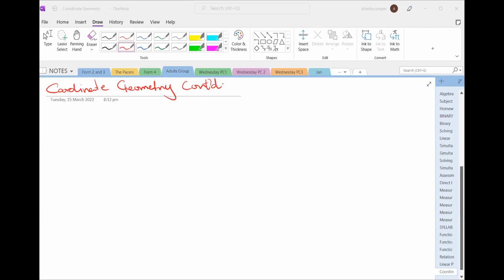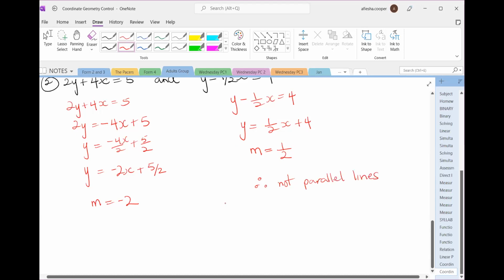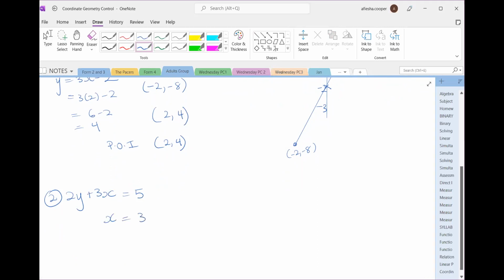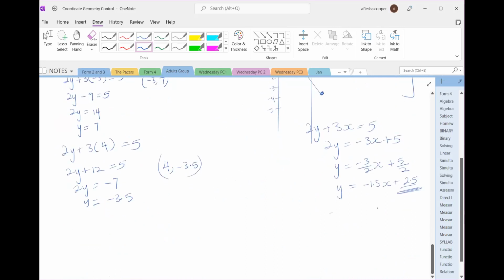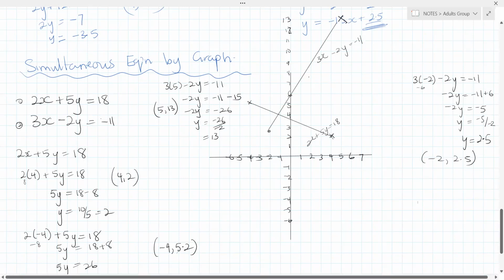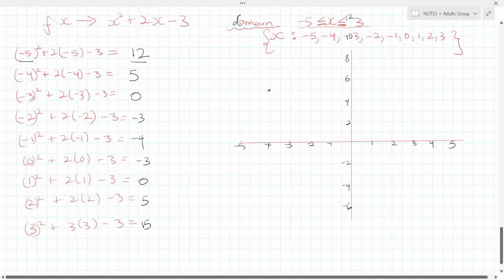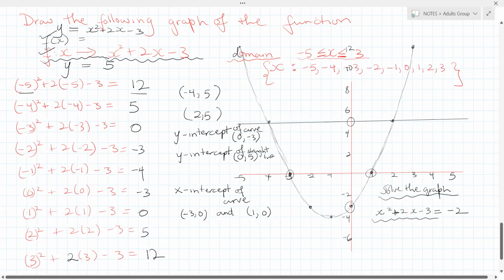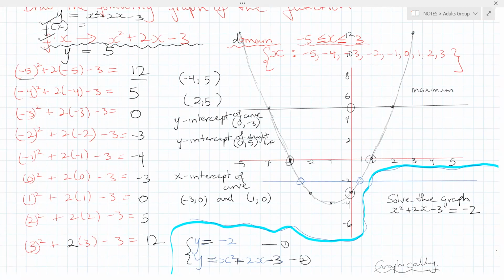Coordinate Geometry- Points of Intersections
An unedited video for student's review